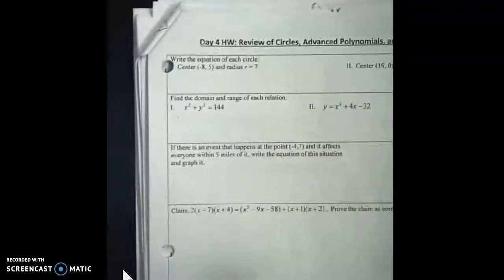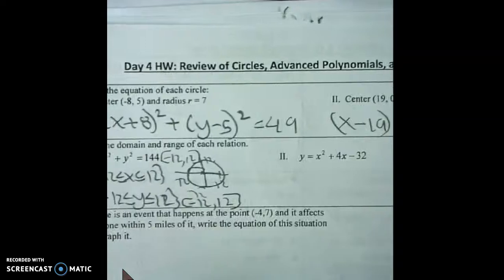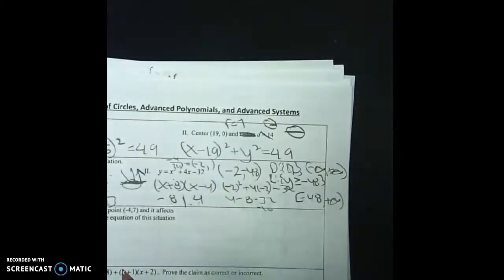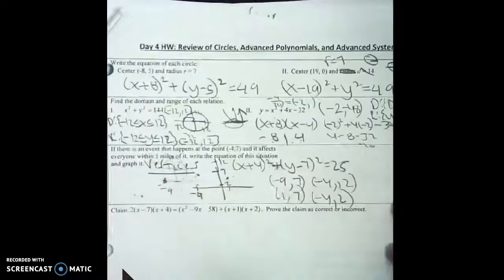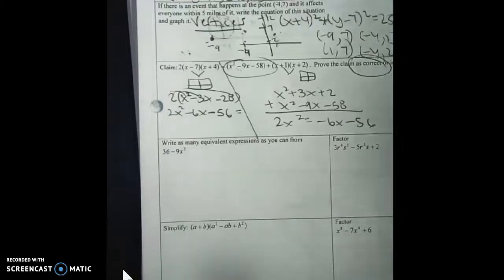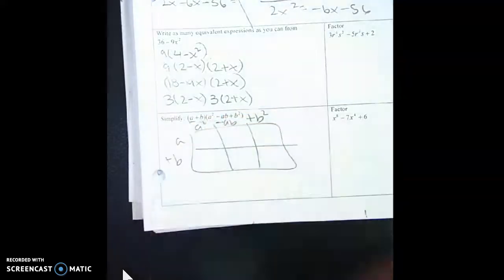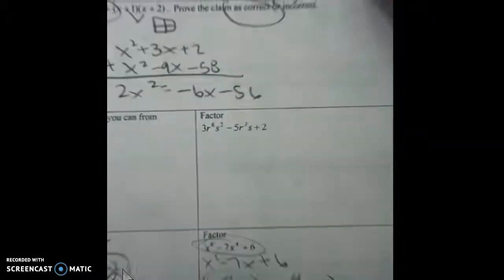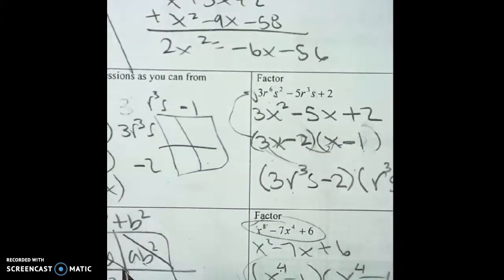Unit 4 Review - mid chapter (1)